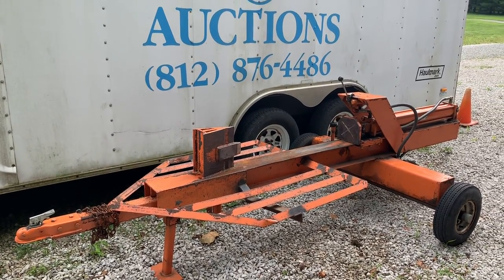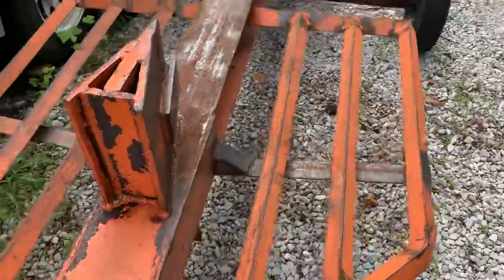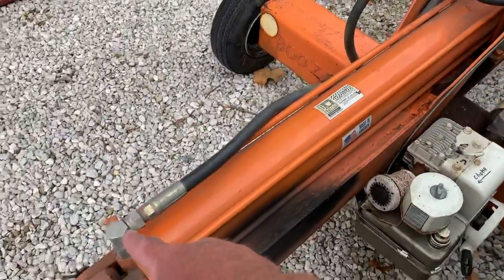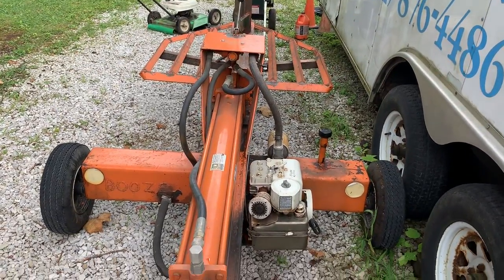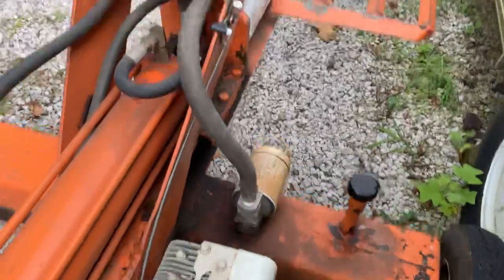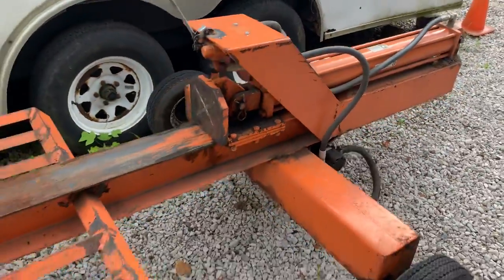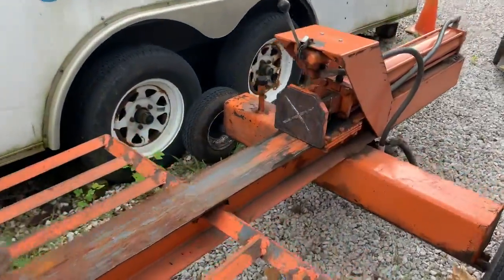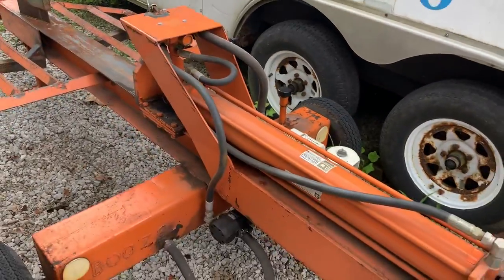Wood splitter video